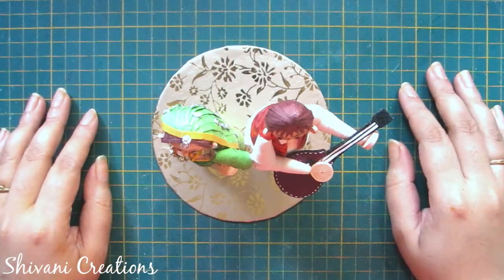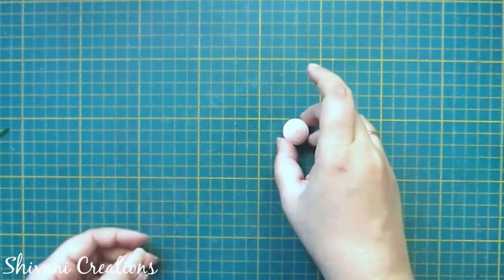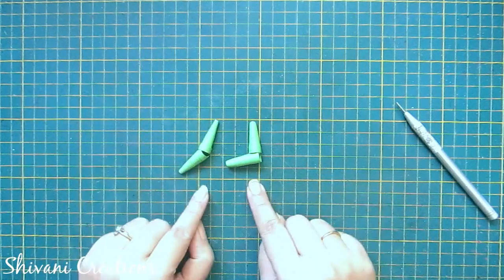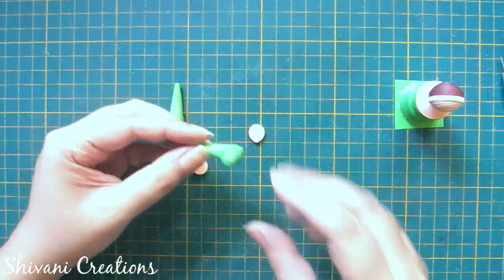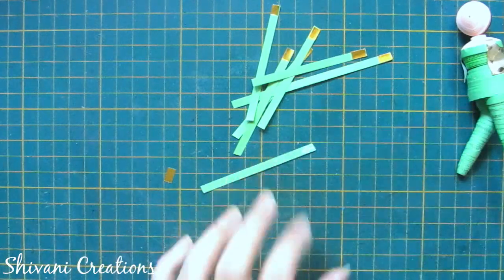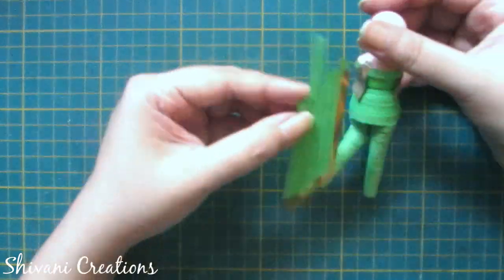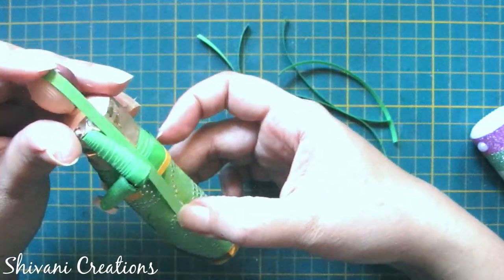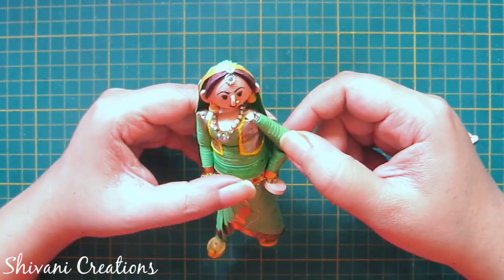Quilled Raj and Simran/ Paper Quilling Love Couple/ DDLJ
Hi friends.. In this video you will find how to make beautiful romantic couple Raj and Simran from Dil Wale Dulhaniya Le Jaenge movie using paper quilling strips in easy steps.

Quilling Strips

Quilling tool

Quilling Mould

Quilling Comb

Quilling Border Buddy